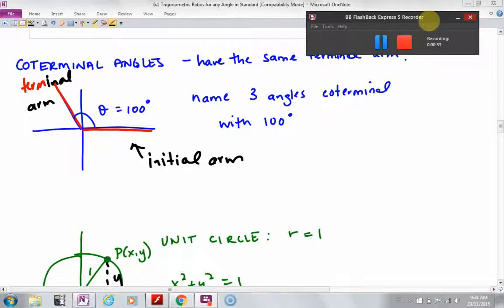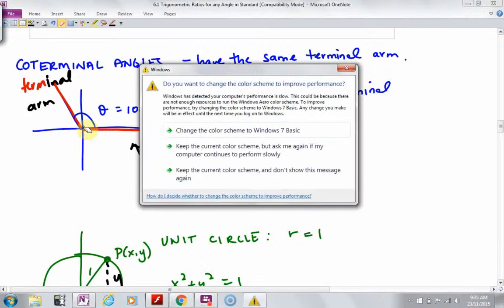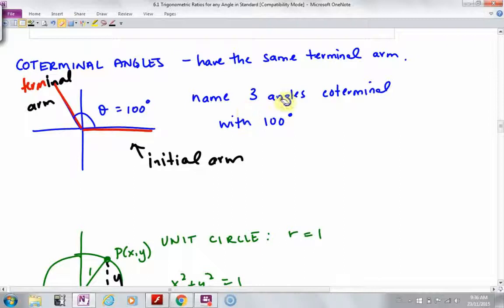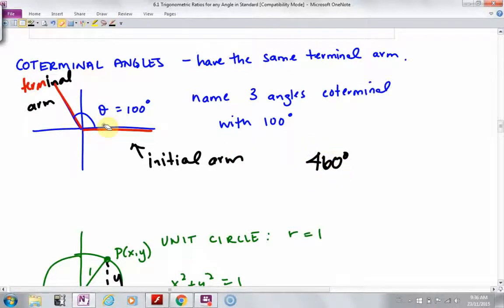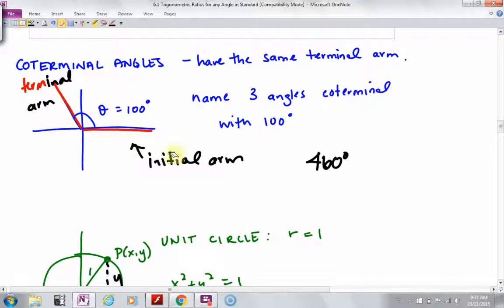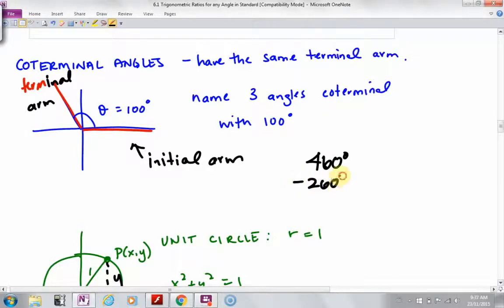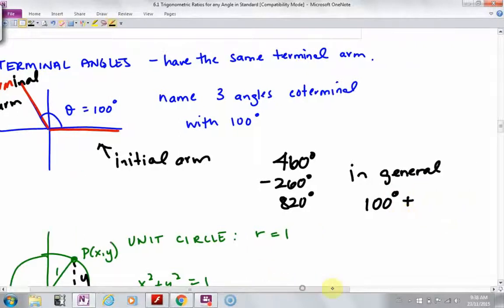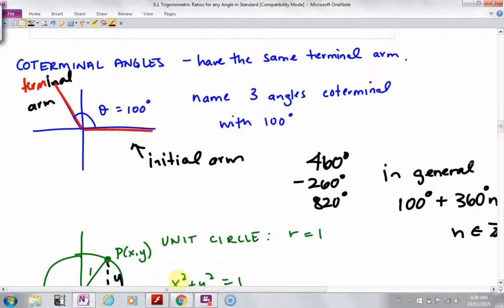Applications of logarithms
Investments, loans, and Richter scale